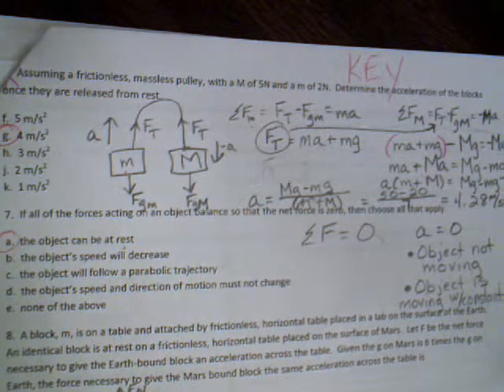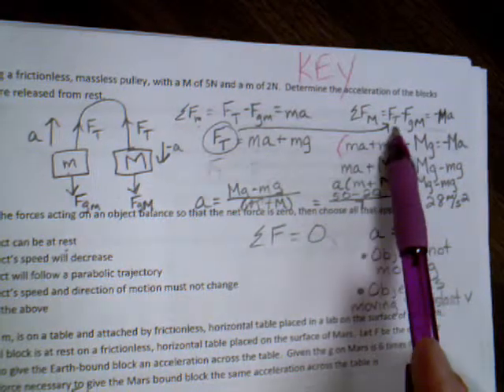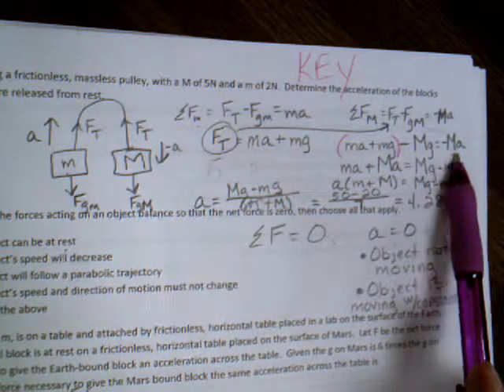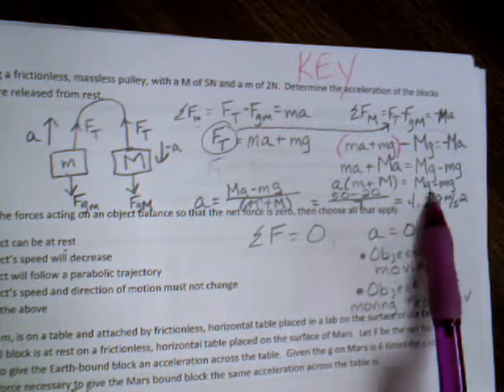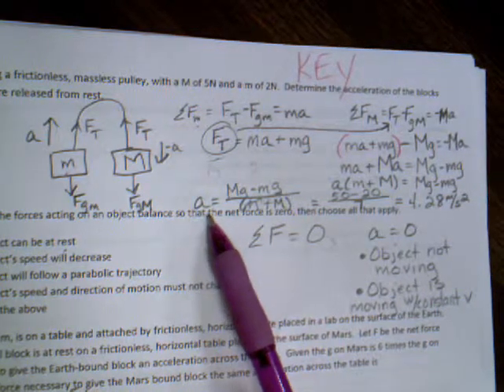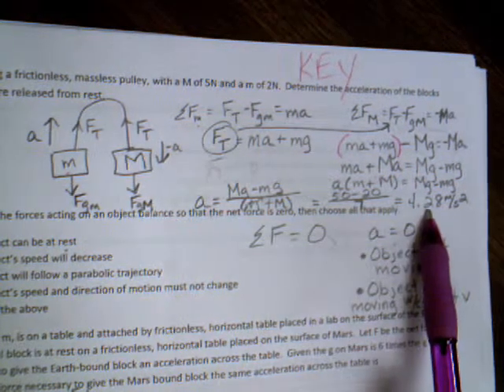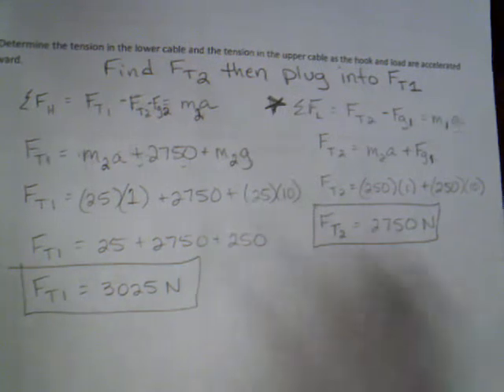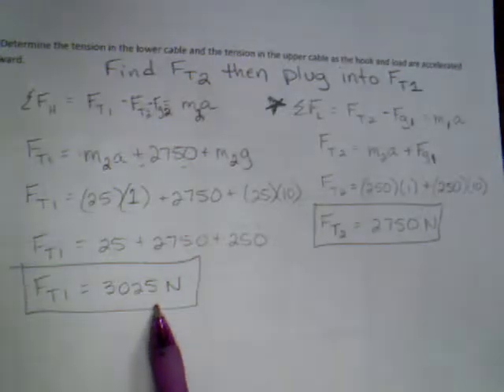Newton's Law Test 2 120415